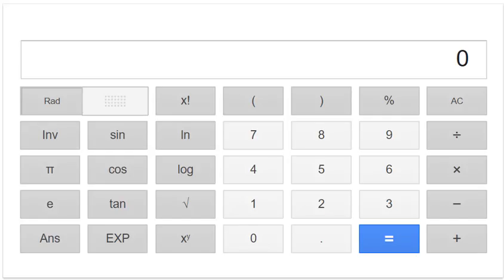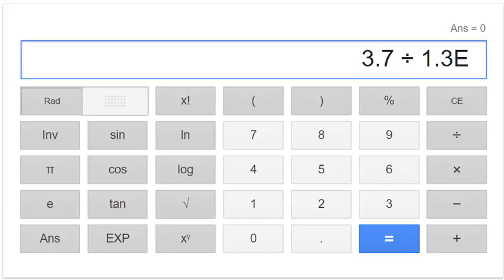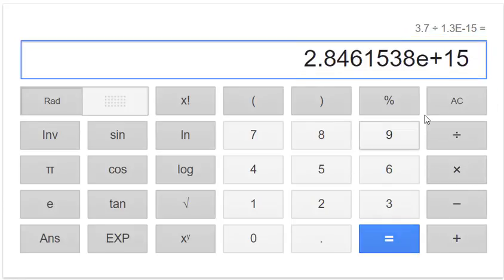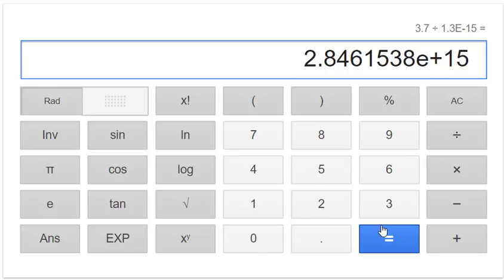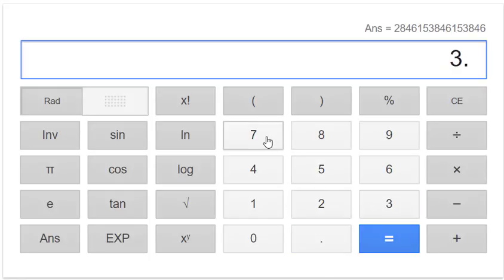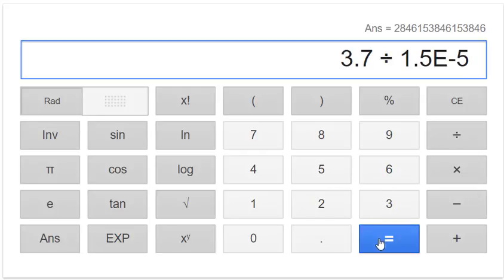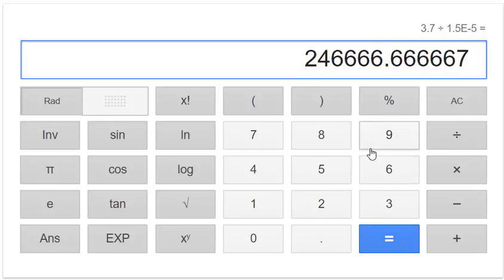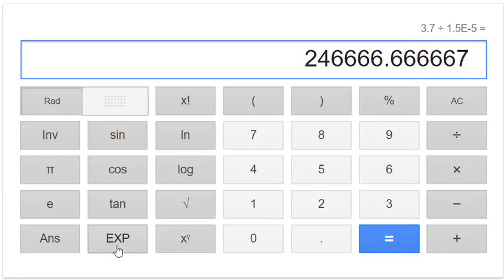How to do Caldera Energy Problems Using the Google Calc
Curiously, you weren't taught about how to use the exponential functions on a calculator when you were in the "m" word class. So I guess we will learn how to do it here!